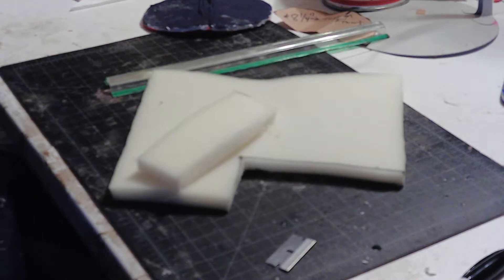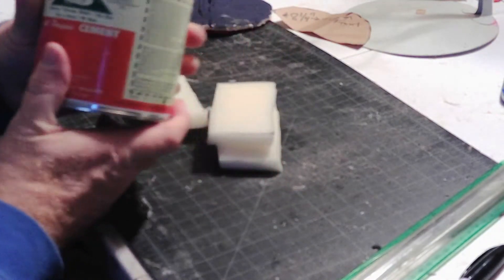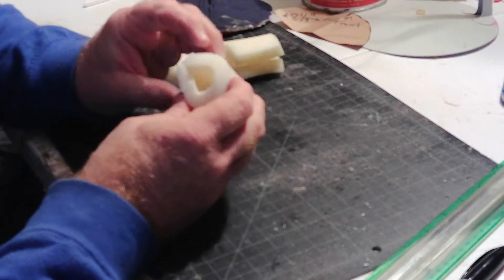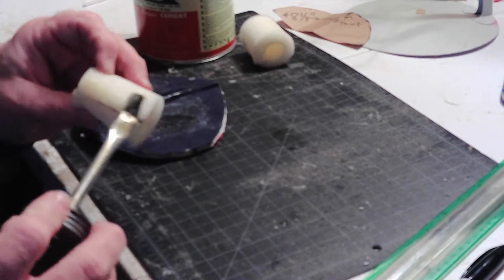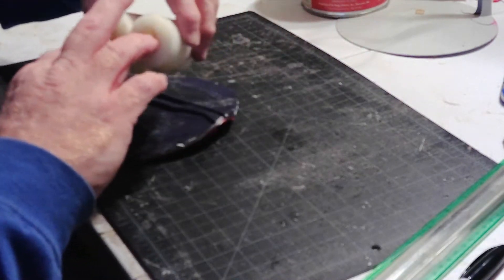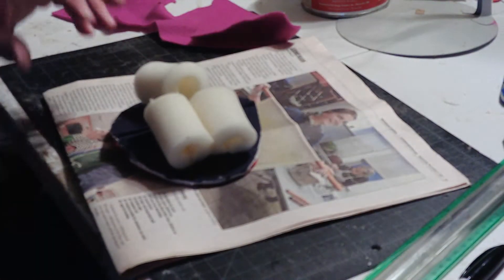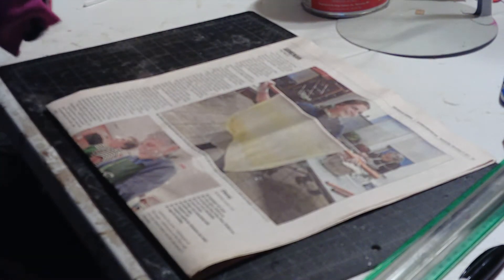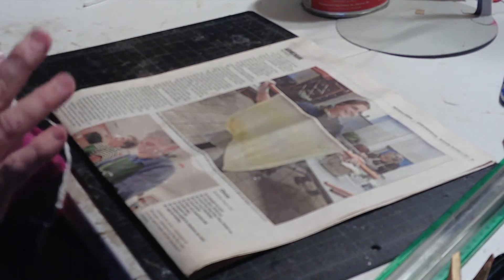Making A Puppet Head Pattern DIY My Purple Pal #3 The Mouth b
Puppet building world is your home for puppet making tutorials, how to tips and everything about puppets and puppeteering.

Third of several videos showing the construction of a puppet start to finish